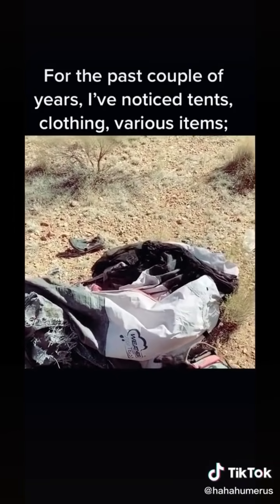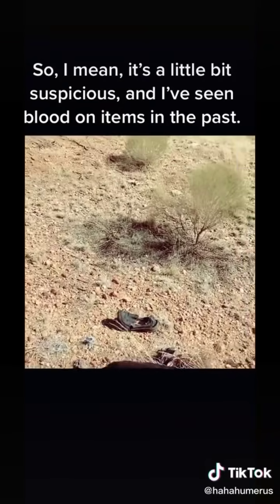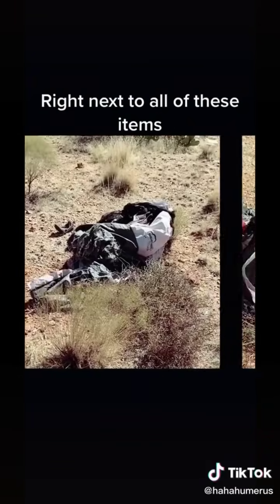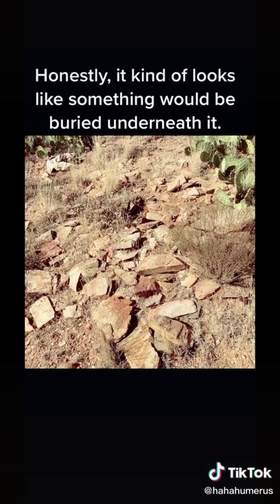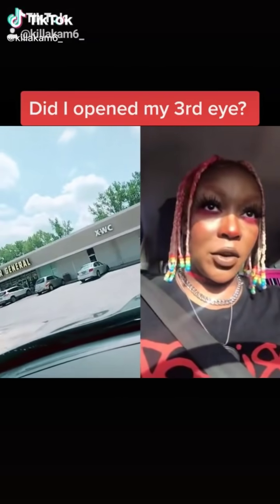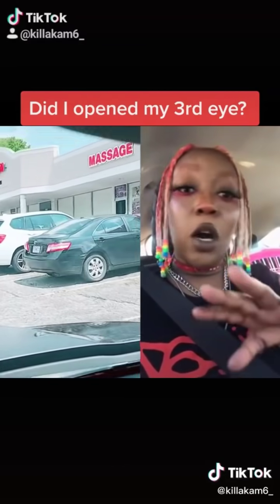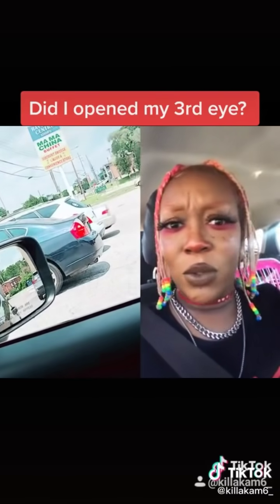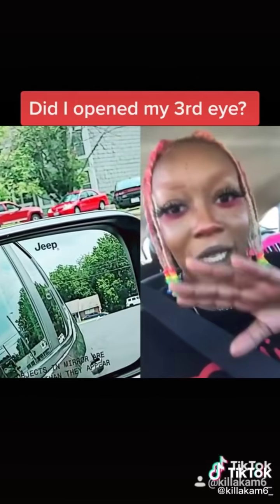weird and Paranormal tiktoks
a collection of weird tiktoks some are scary some are weird